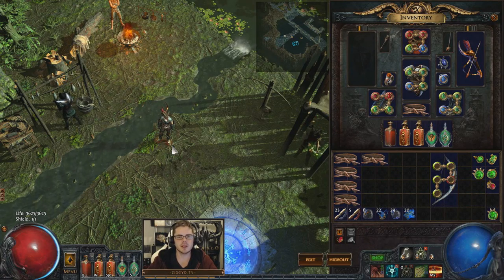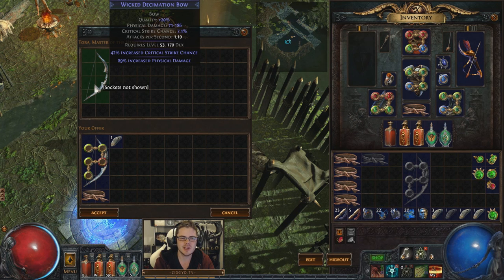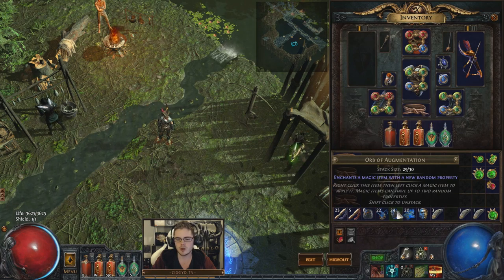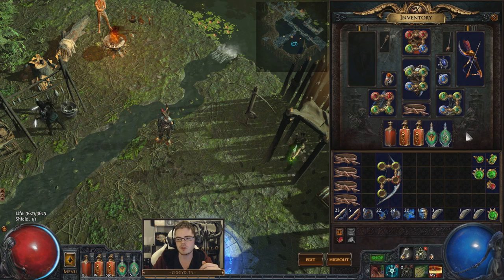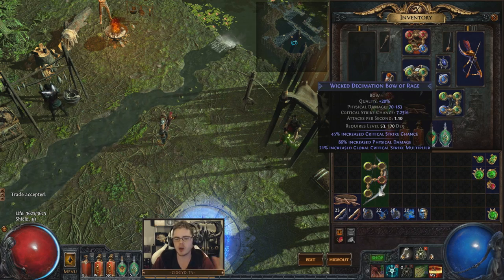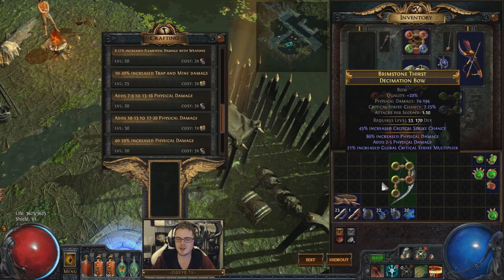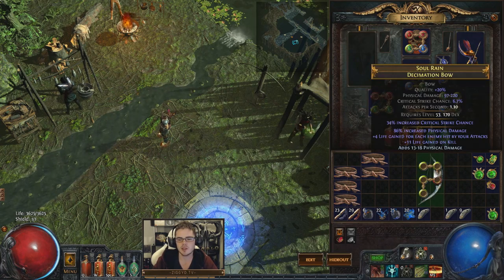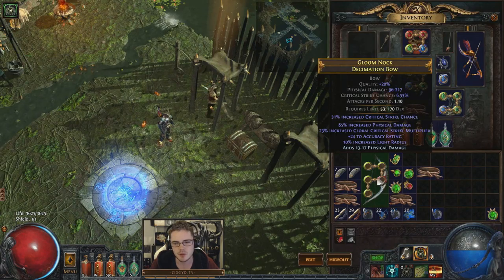Path of Exile: Crafting a Bow with Master Crafting (or Any Physical Weapon!) Forsaken Masters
In this video I show one way in which you can combine the Forsaken Masters crafting system with the currency crafting and vendor crafting systems in Path of Exile's patch 1.2 to make yourself a decent 'starting endgame' weapon! There will be multiple ways of leveraging this strategy, hopefully this inspires you to experiment!

Might not be fully up to date but it will give you an idea of what is a prefix and what is a suffix.

Awesome music in this video by Vindsvept!